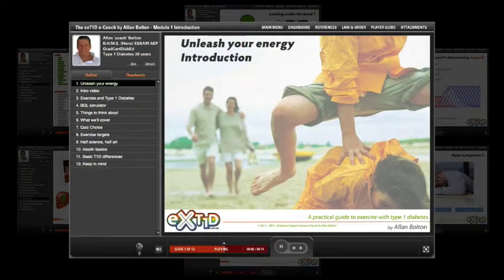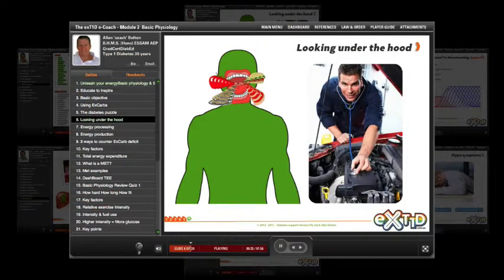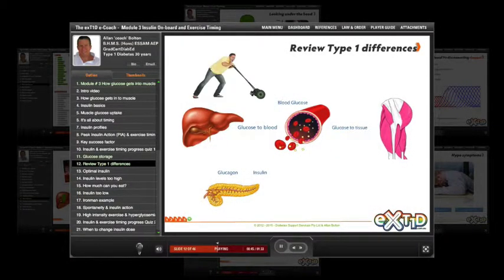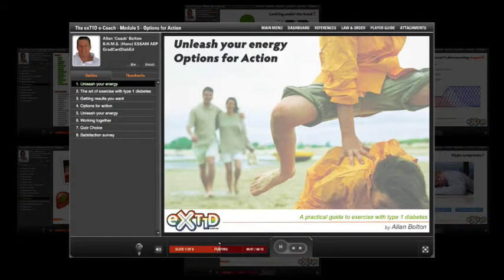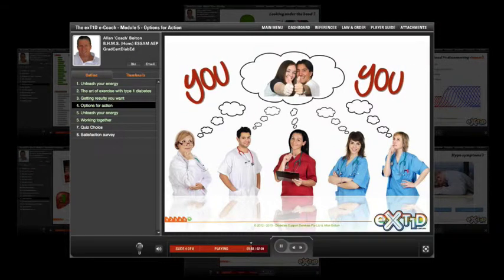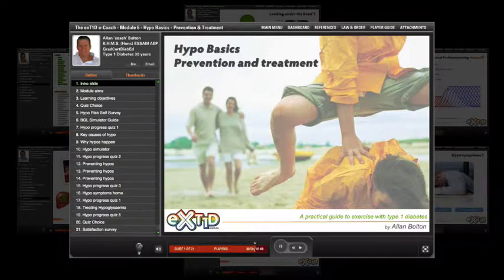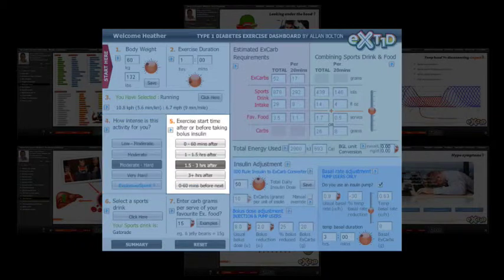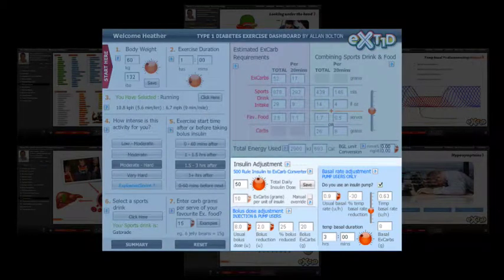exT1D Module Snippets Allan Bolton Type 1 Diabetes Exercise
Type 1 Diabetes online education for exercise and sport. Sample captures from Allan Bolton's e-coach. If you have type 1 diabetes, you're a newbie to exercise, an athlete wanting to improve performance, or just wanting to feel good and stay in shape, this is one website you must check out!